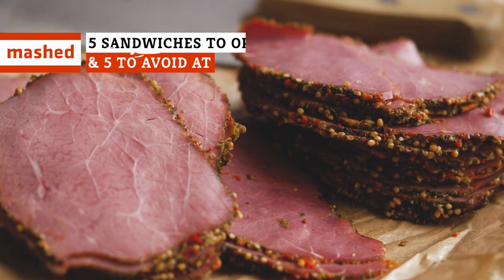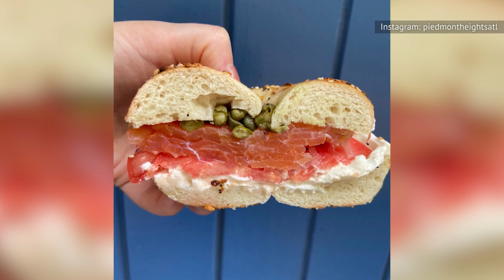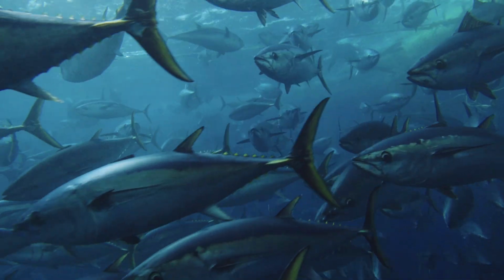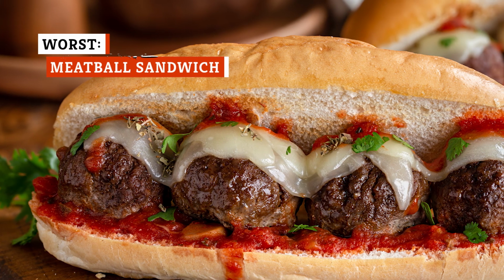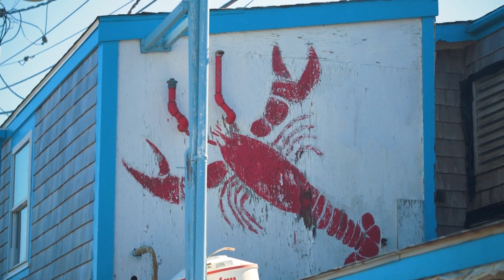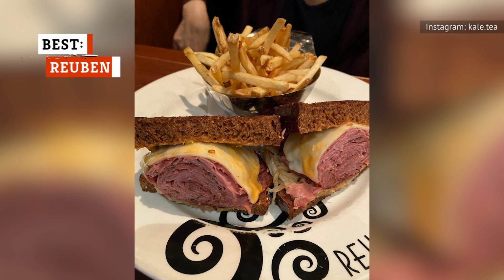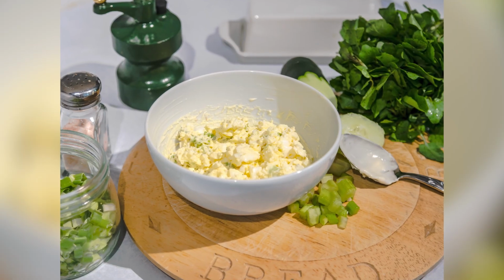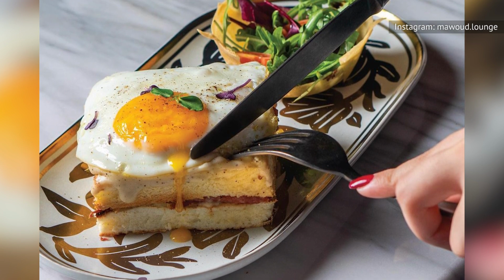5 Sandwiches To Order & 5 To Avoid At Restaurants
Are you looking at a mouthwatering deli morsel or overpriced buffoonery slapped between two slices of soggy white bread? Don't order another restaurant sandwich until you watch this.

Worst: BLT | 0:00
Best: Bagel and lox | 1:19
Worst: Tuna sandwich | 2:36
Best: Cuban sandwich | 3:48
Worst: Meatball sandwich | 4:42
Best: Lobster roll | 5:31
Worst: Avocado toast | 6:38
Best: Reuben | 8:00
Worst: Egg salad sandwich | 9:03
Best: Croque madame | 10:12